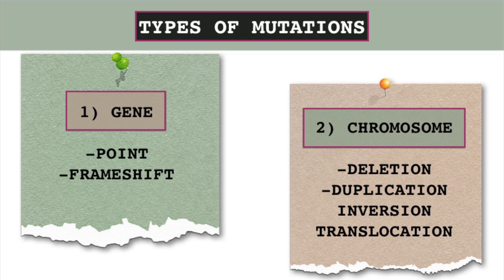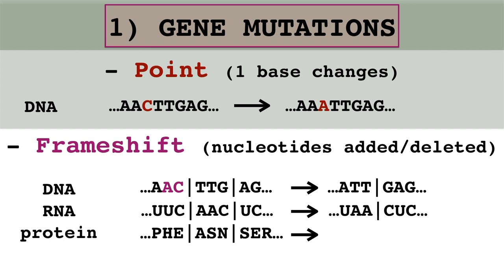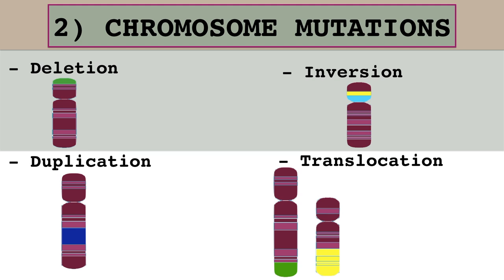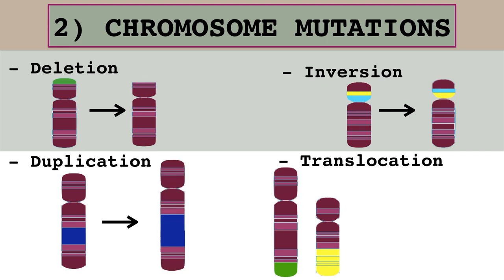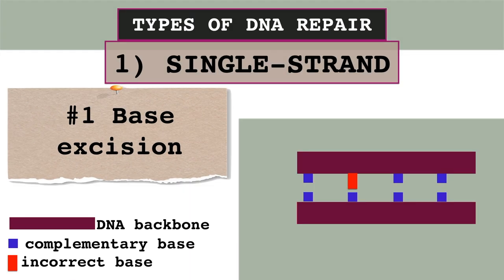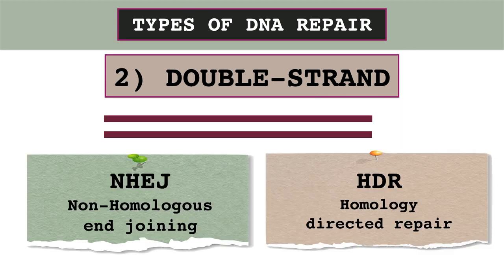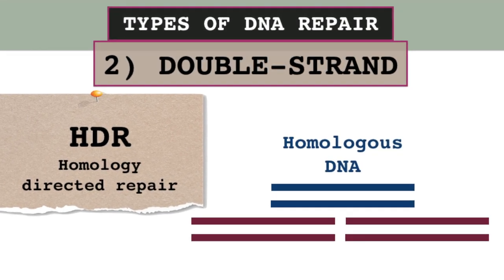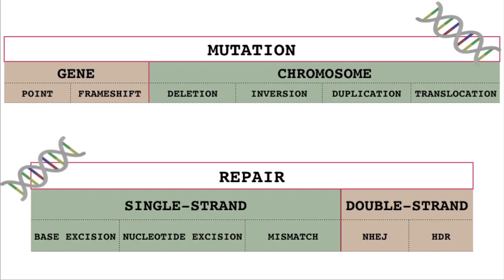DNA Damage | DNA Repair | Mutations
In this video, I discuss the Gene mutations (point and frameshift), and Chromosomal mutations (deletion, inversion, duplication, and translocation); as well as the DNA repair mechanisms for single-strand (base-excision, nucleotide excision, and mismatch repair), and for double-strand repair (NHEJ and HDR).